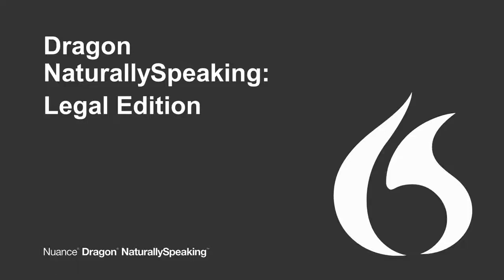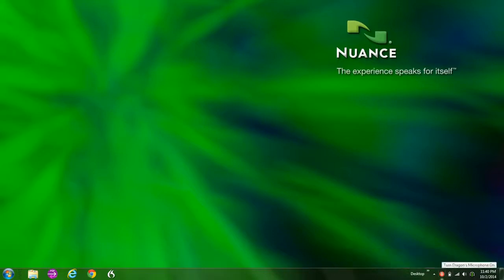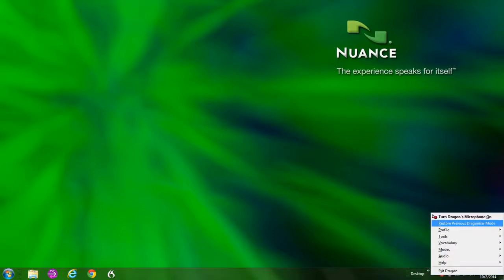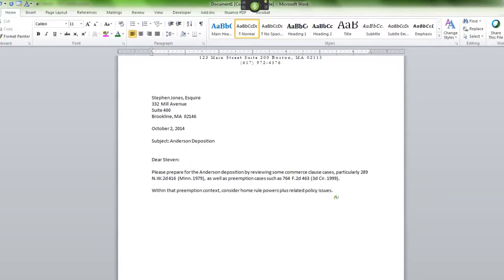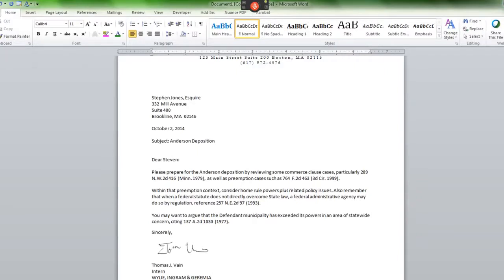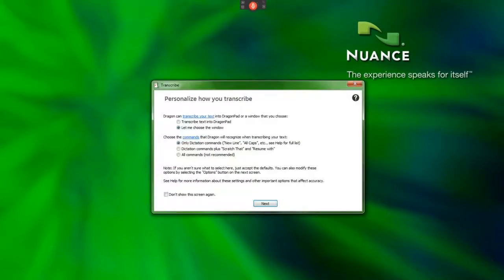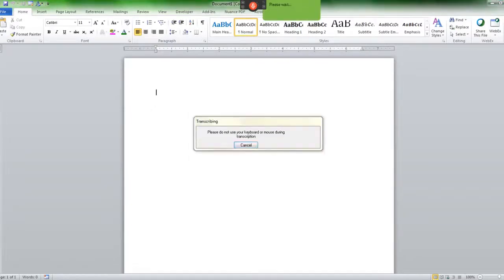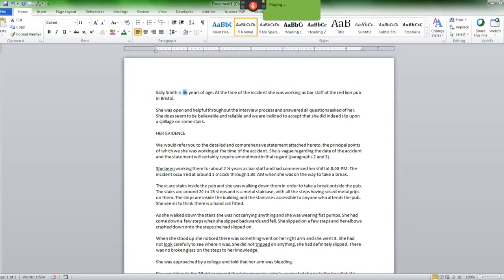Dragon NaturallySpeaking 13 - Legal Edition